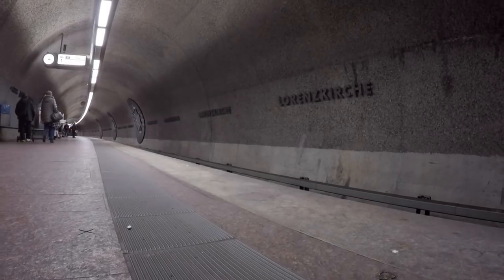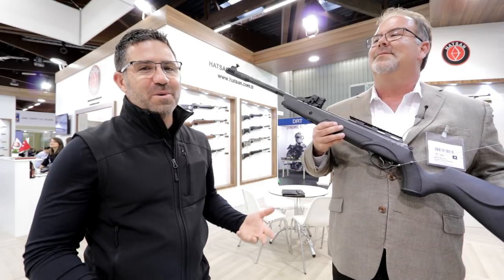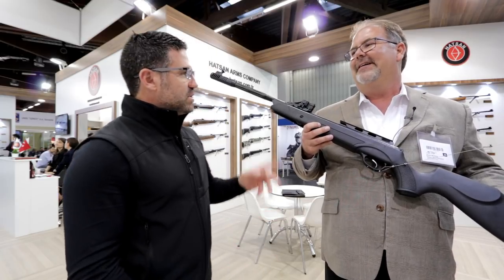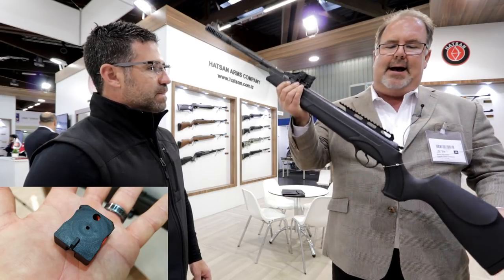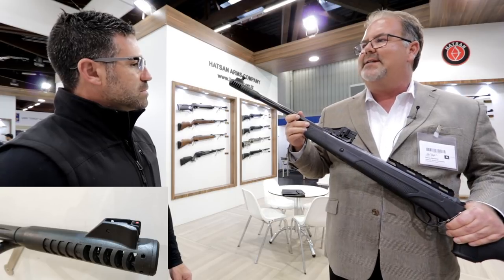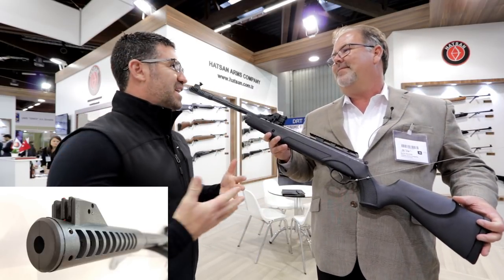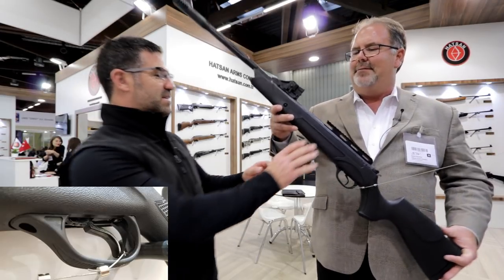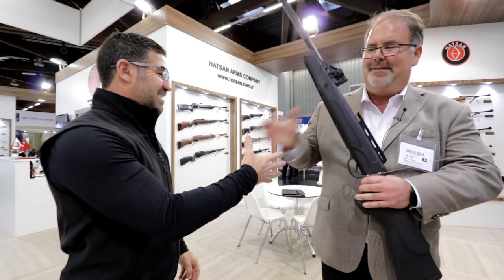NEW Hatsan Speed Fire Air Rifle!! - IWA 2018 - Airgun - Pellet Gun - Break Barrel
This video is a documentary of the IWA Outdoor Classics International Trade Fair, showcasing PCP air rifles, pellet guns, and airguns.